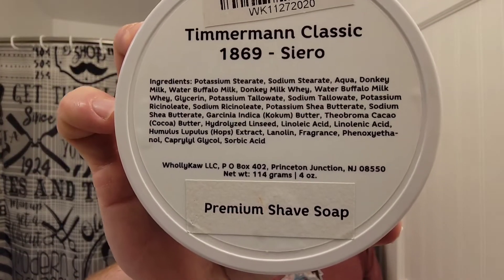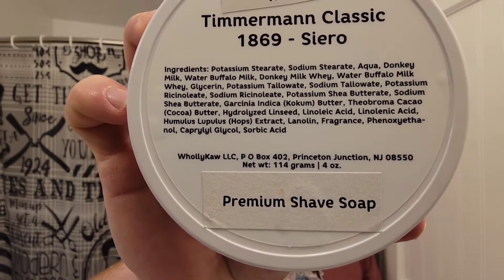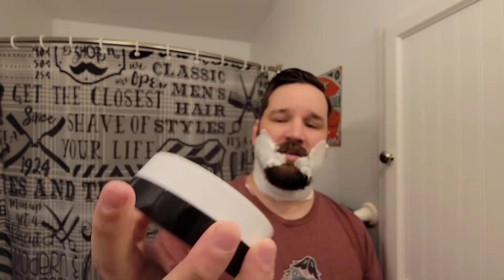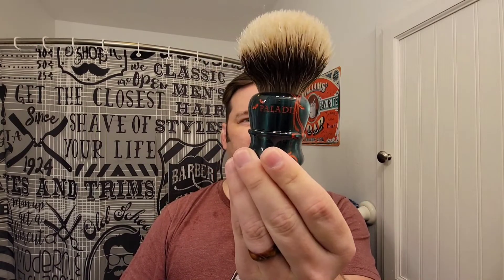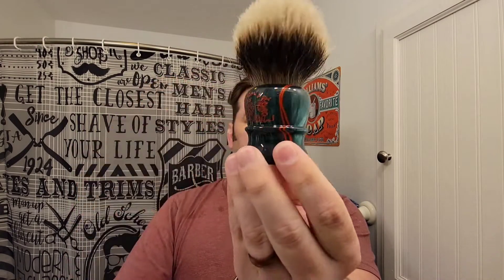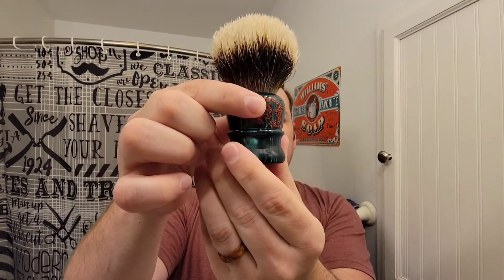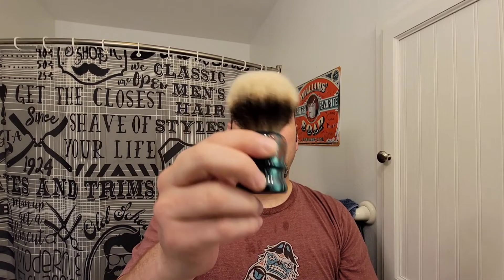Rex Ambassador Razor W/ Wholly Kaw "Timmerman Black"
Rex Ambassador razor
Schick triple coated DE blade, 1st use
Wholly Kaw "Timmerman Black" trifecta
Paladin 2019 brush, Halloween edition